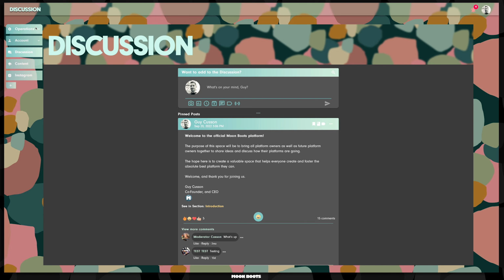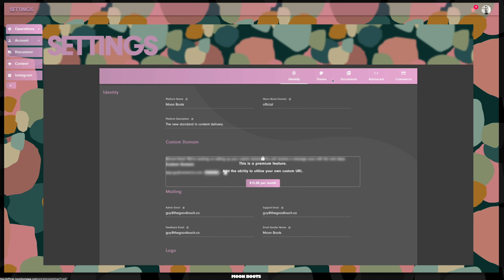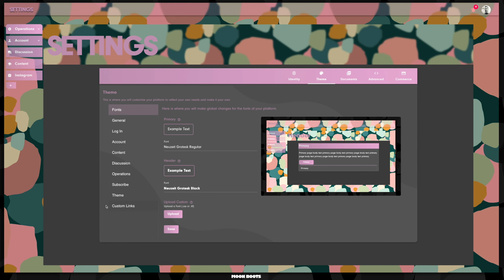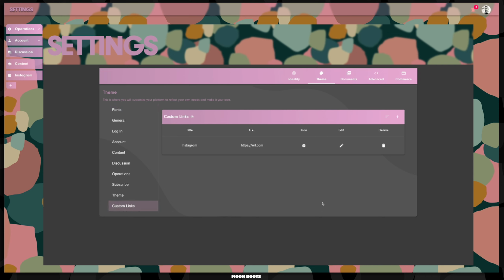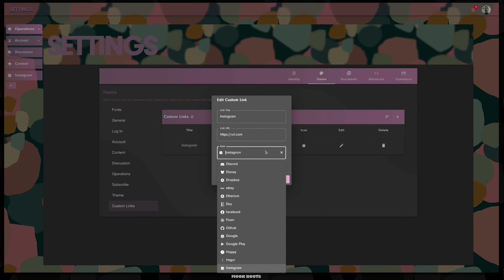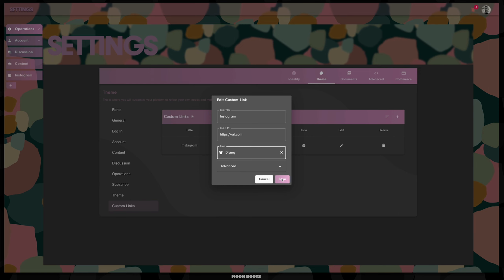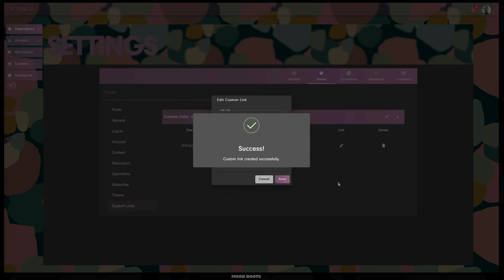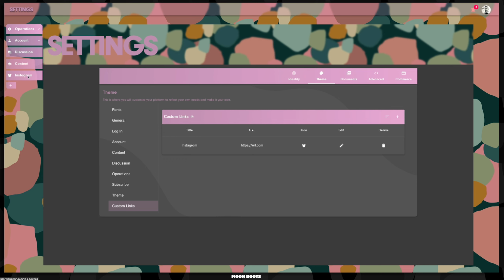How to: Add all of your social and web links to your Moon Boots platform!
Join me on another tutorial where I show you how to add all of the hard work that you have already done around the web to your Moon Boots platform so you can consolidate all of your efforts into one amazing platform. This will allow you to invite your audience to your Moon Boots platform and funnel them into your other relevant places like ticket purchases, merchandise stores, appointment scheduling or your social media platforms.